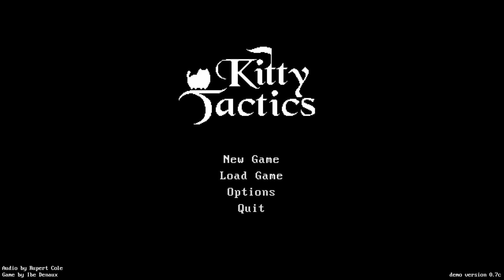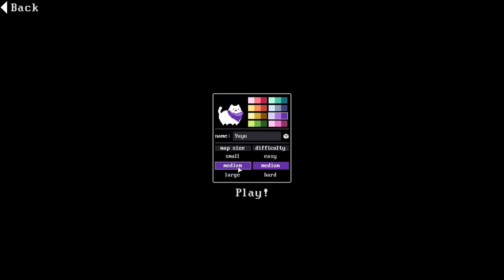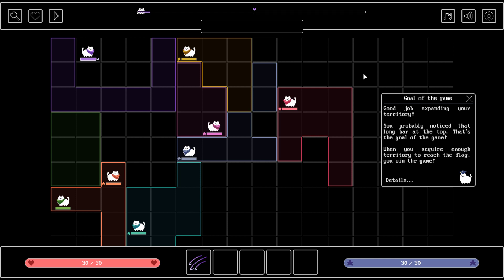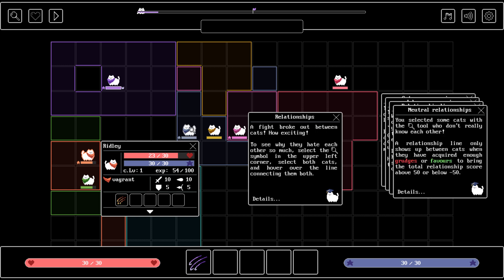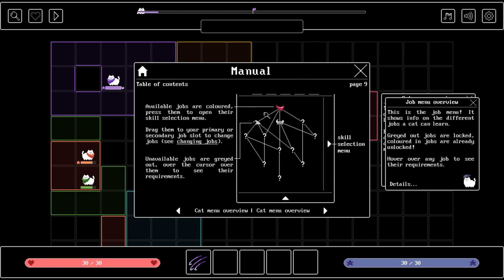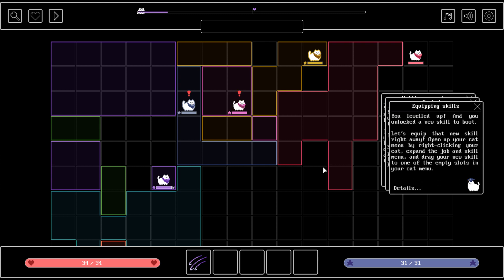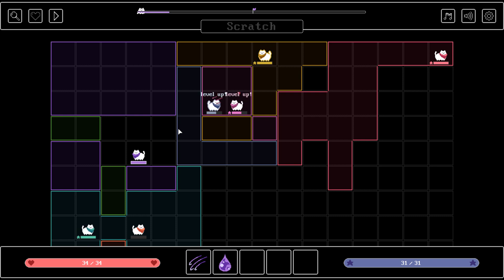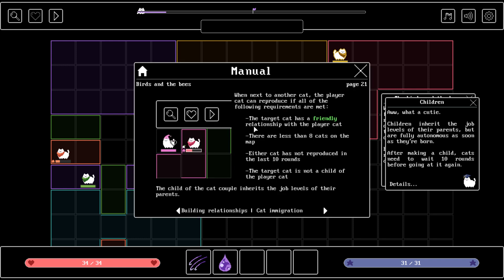Kitty Tactics - Indie Spotlight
Kitty Tactics is a fast paced tactics game by Ibe Denaux, put a mark on the board and vanquish foes in turn-based combat as a cute kitty! Level up as you engage in whisker warfare to unlock unique jobs and skills. Interact with other cats to build lasting relationships. Cats hold grudges and remember favours that drive their actions and behaviour.

Don't be fooled by the game's cute and simplistic design! The skill and the relationship system are surprisingly deep, which in turn gives your every decision weight and lasting consequences!